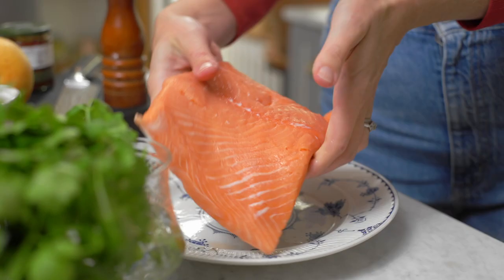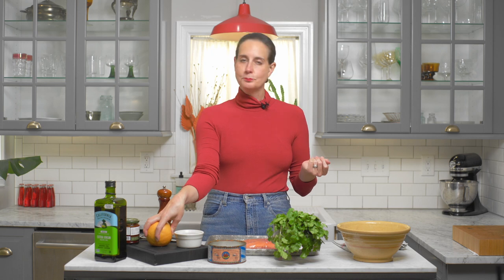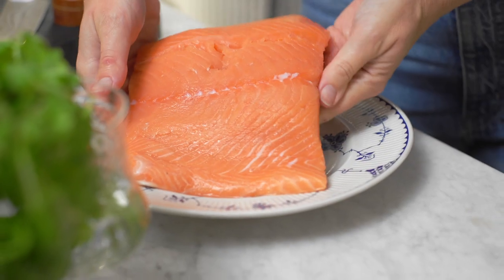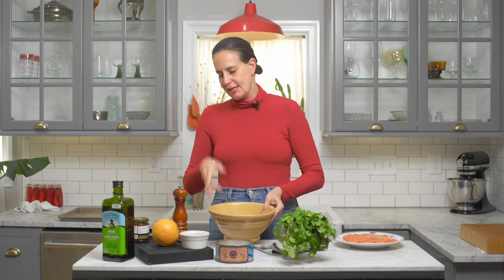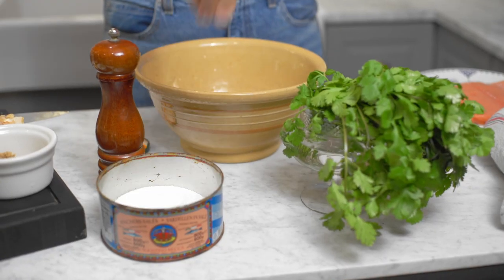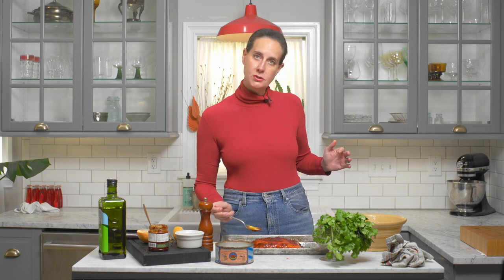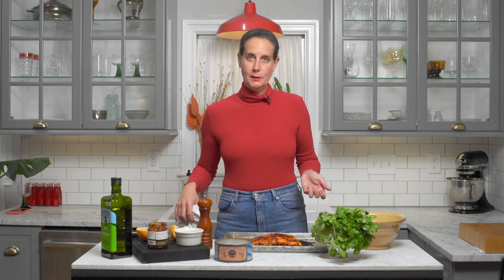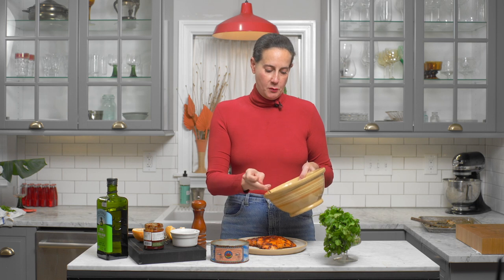Colu Cooks with Real Good Fish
A simple roast salmon recipe with fish from an amazing company called Real Good Fish delivering sustainable seafood to your front door.